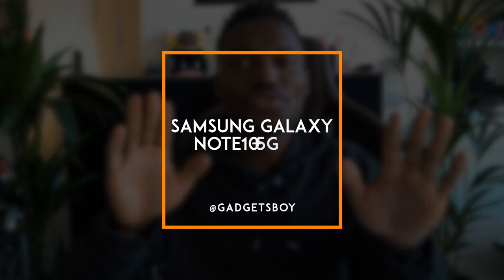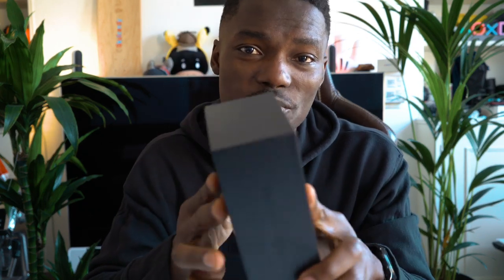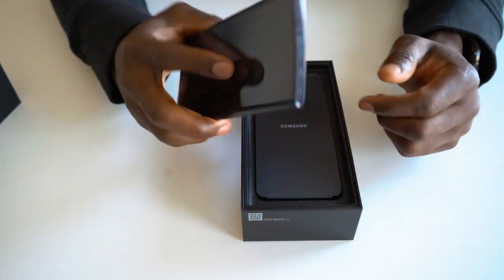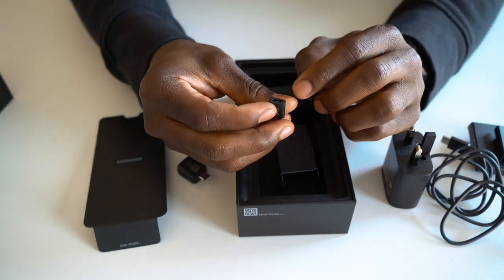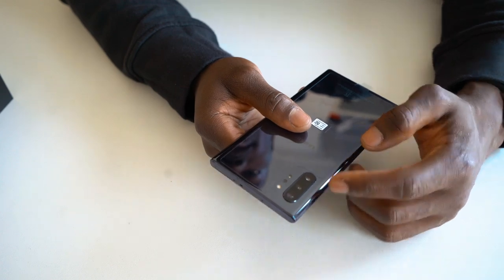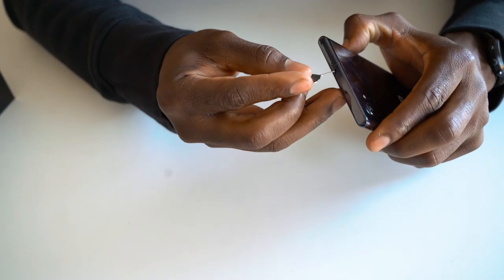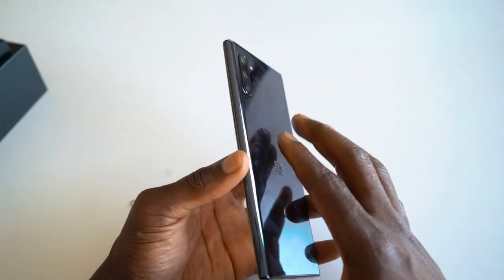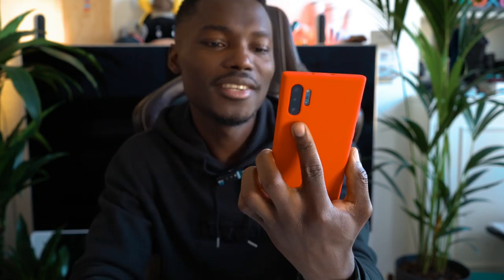Samsung Galaxy Note 10+ 5G Unboxing UK Version - Aura Black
If you have preordered or looking to buy the Samsung Galaxy note 10 Plus 5G in the UK, this is what you can expect. This is also a brief overview of specs and what the note 10 plus looks like. any questions let me know.